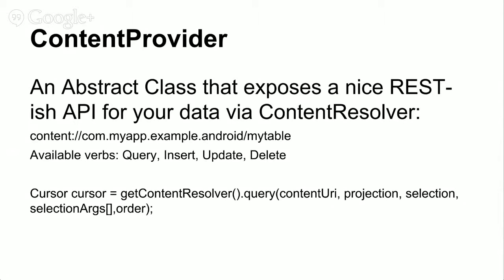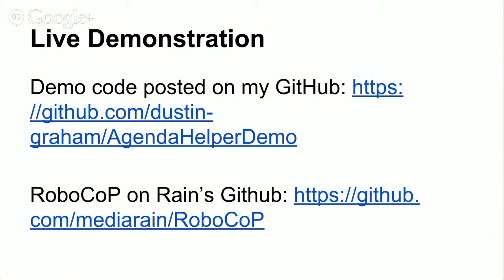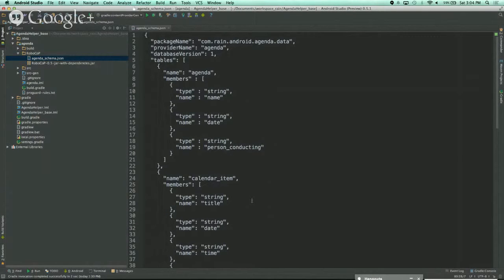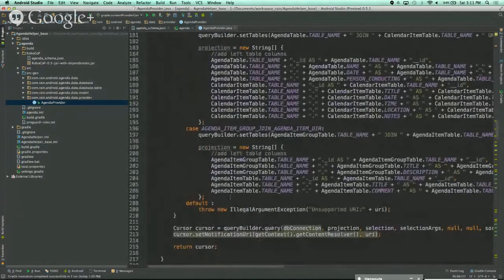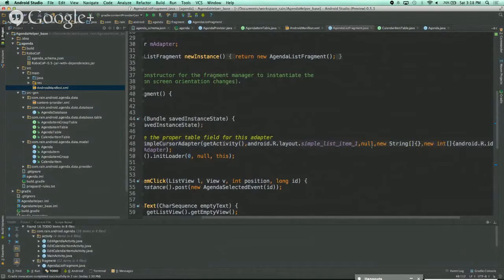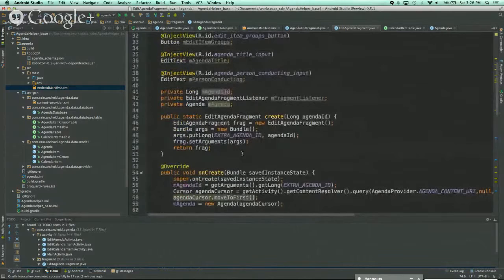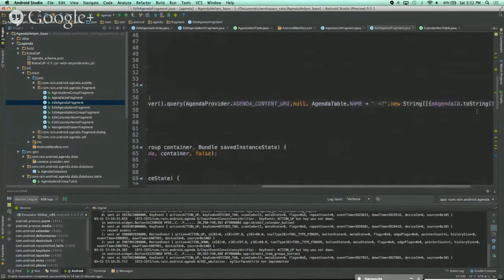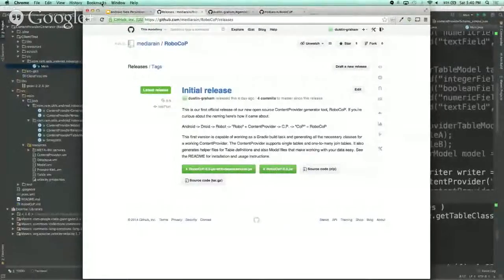RoboCoP: Android Data Persistence Made Easy